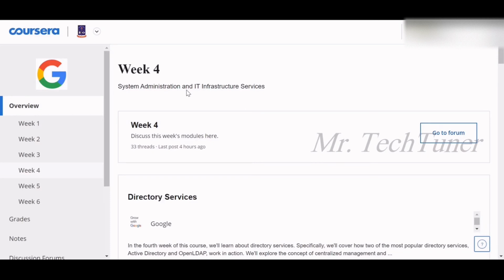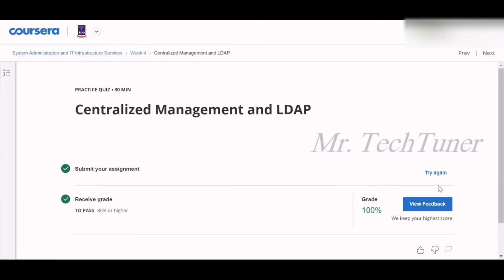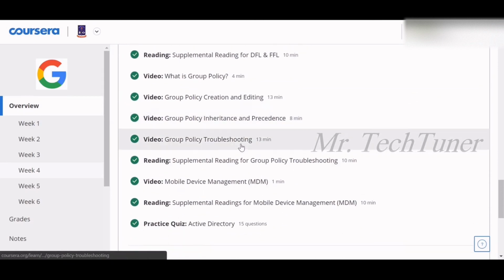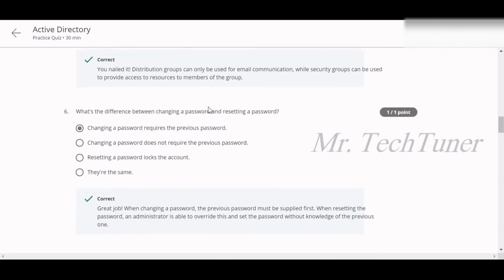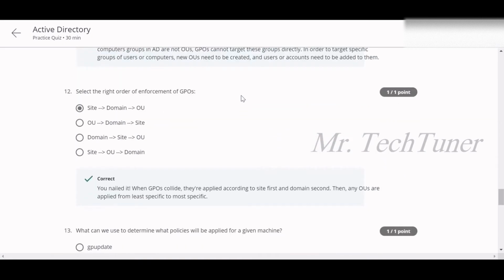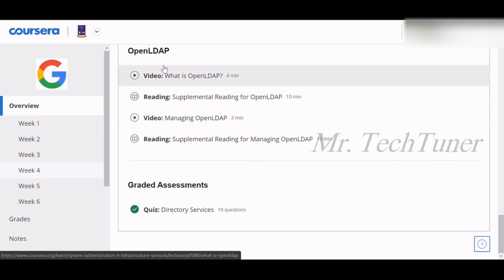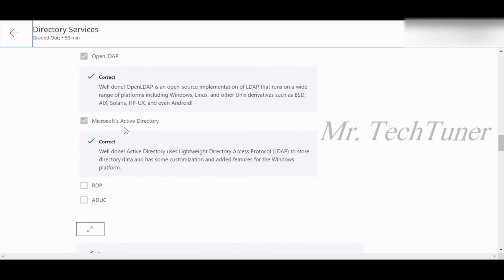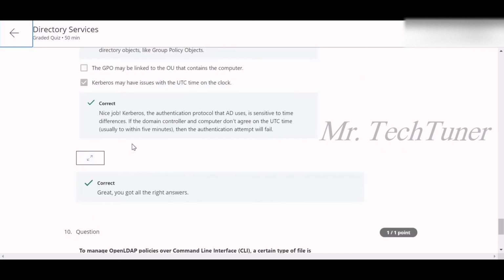System Administration and IT Infrastructure Services 2020 | Coursera Solution | Week 4 Full Solution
This is Week 4 Quiz's Solution. There are three quizzes in Week 4.